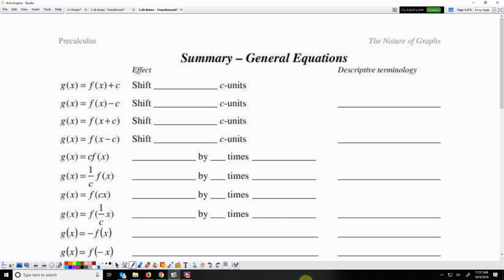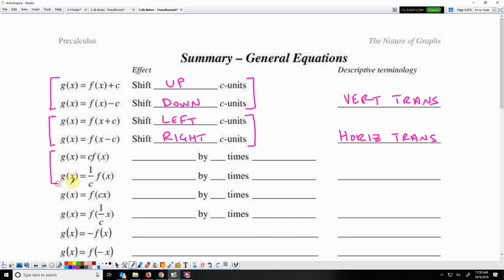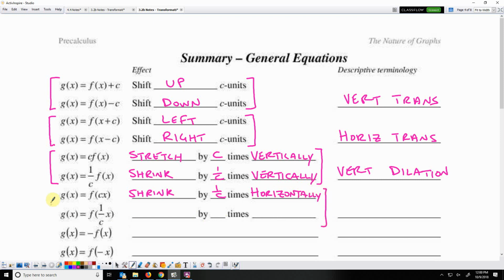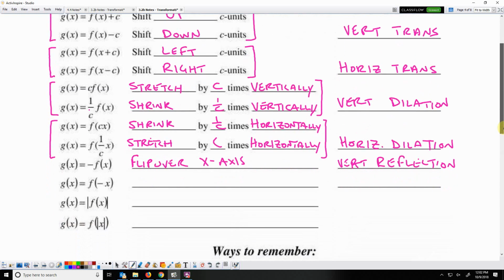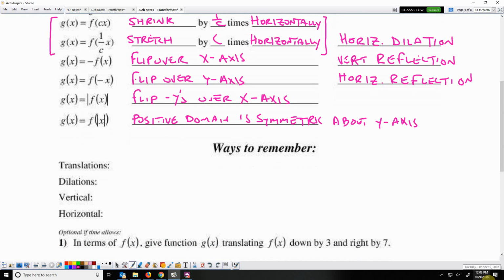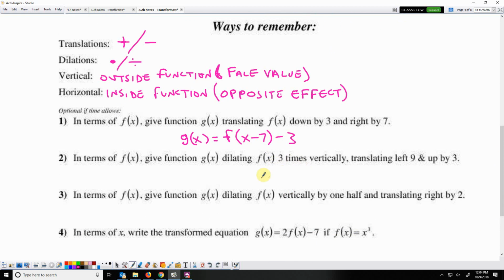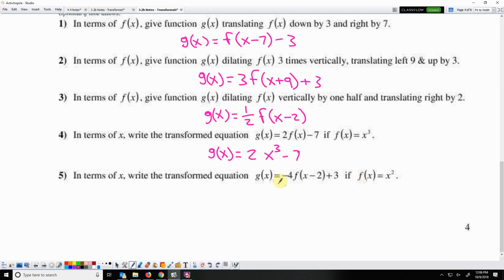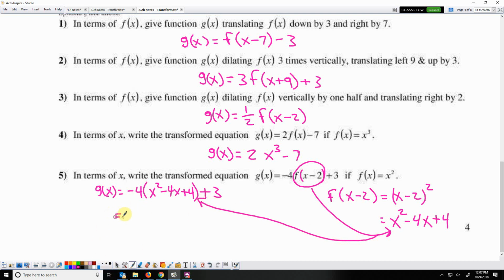Transformations of Functions (cont)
pc 3.2b part 2